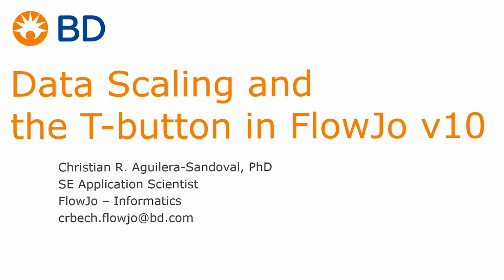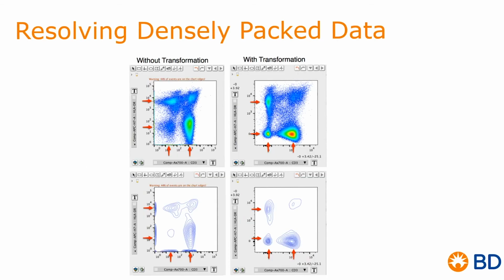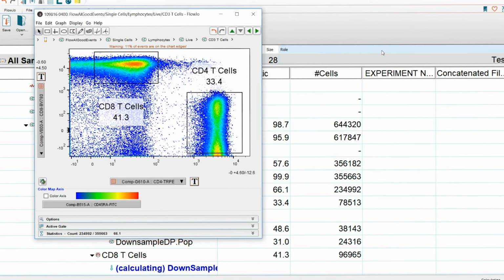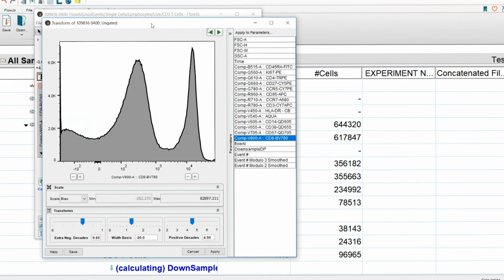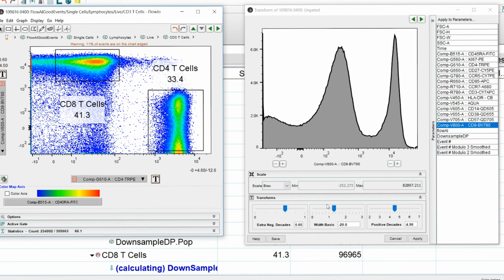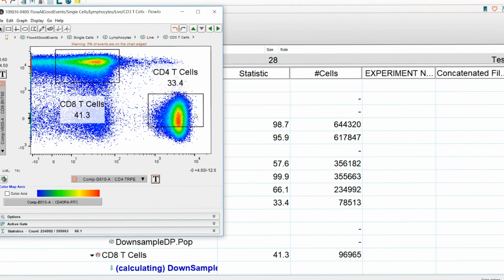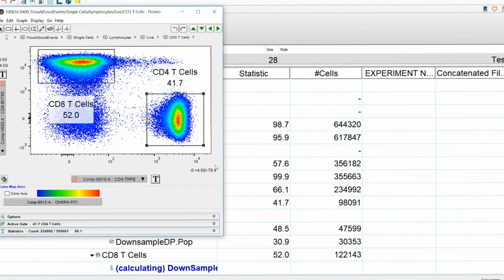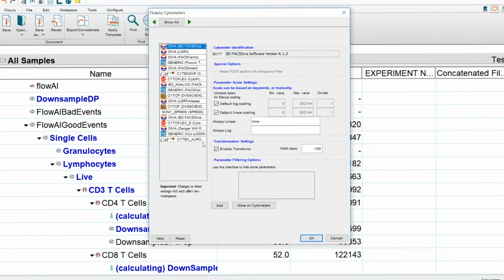Data Scaling in FlowJo